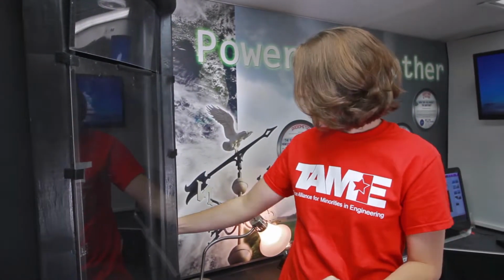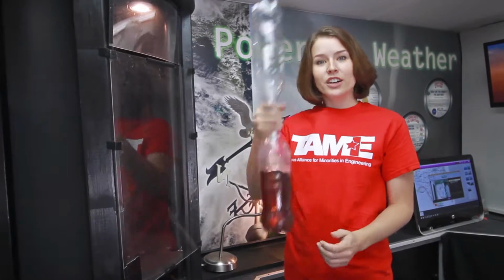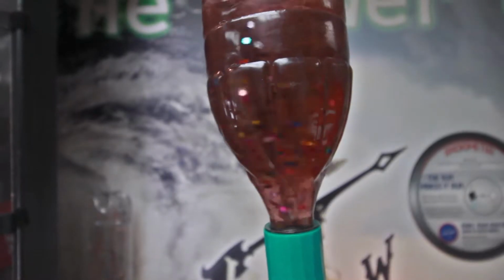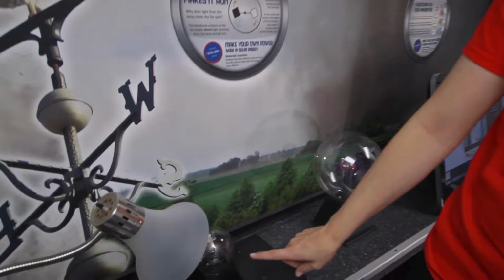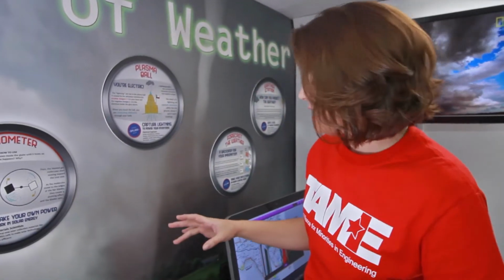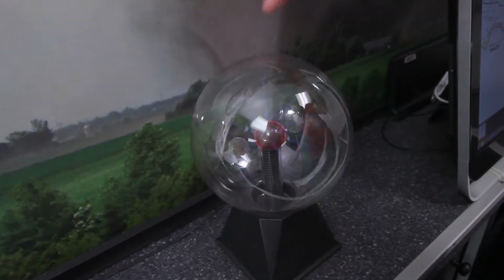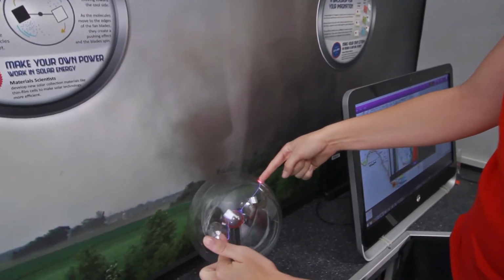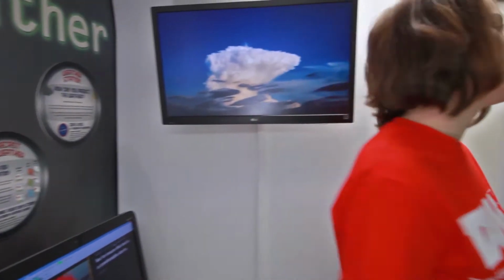TAME Trailblazer 1 Volunteer Training - Weather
Online training for museum docents to volunteer in the Weather area of the TAME Trailblazer 1. Learn more about these traveling STEM museums